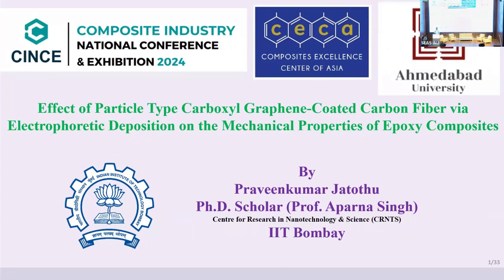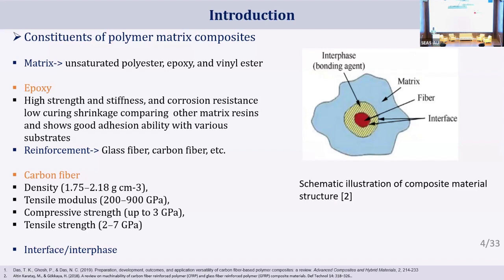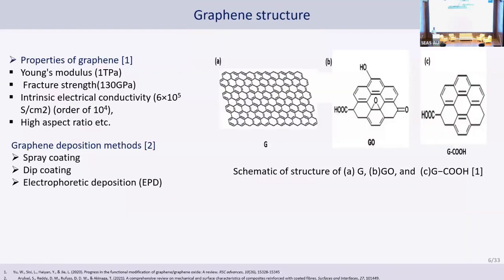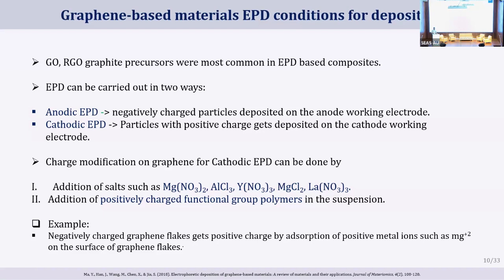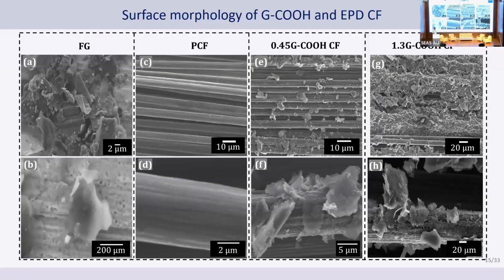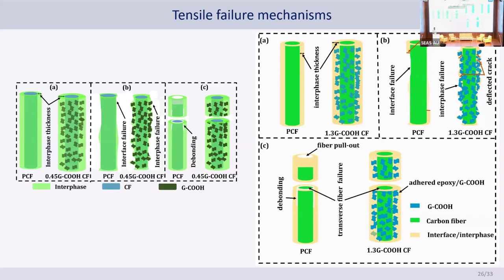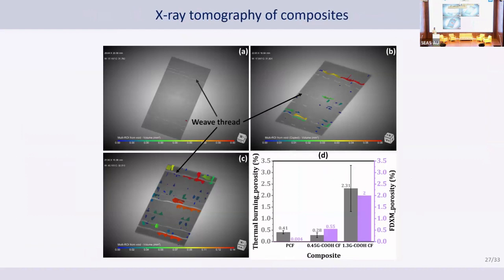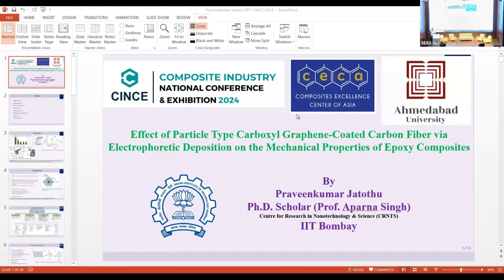CINCE 2024 | DAY 3| Mr. Praveen Kumar Jatothu | IIT Mumbai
“Effect of Particle Type Carboxyl Graphene-Coated Carbon Fiber via Electrophoretic Deposition on the Mechanical Properties of Epoxy Composites“Praveenkumar Jatothu PhD scholar IIT Bombay